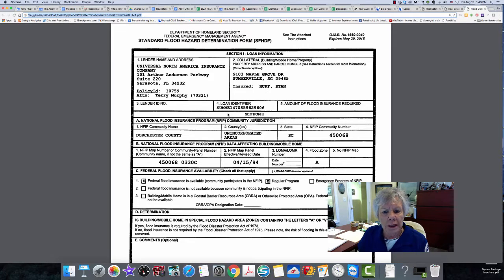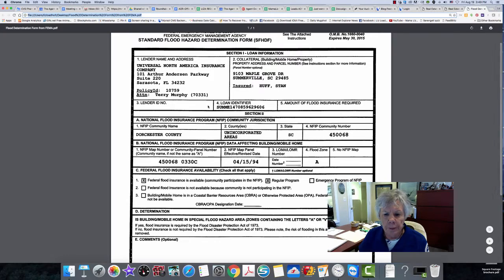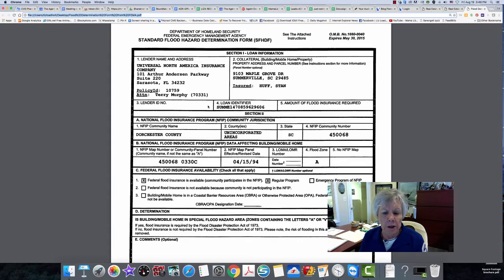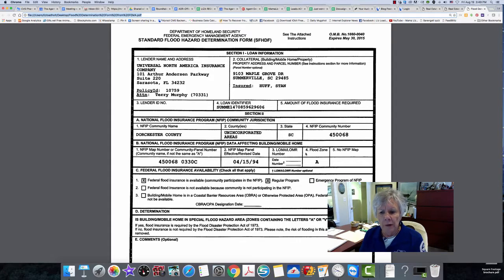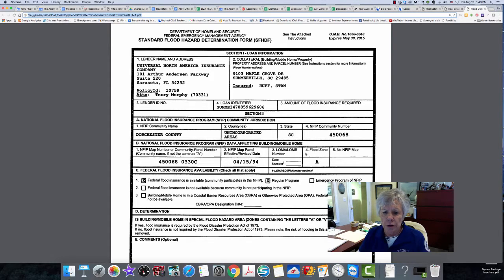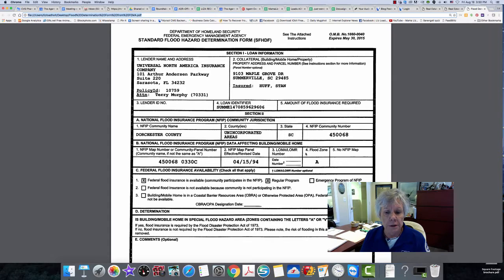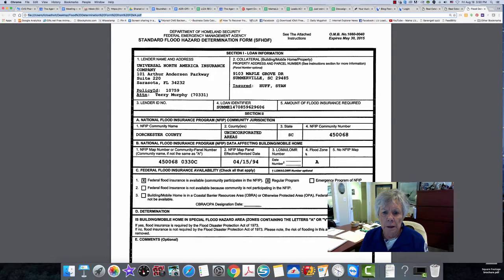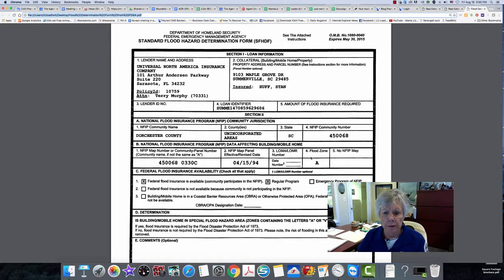Why is Flood Zone A dangerous?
Mama Liz Loadholt of AgentOwned Realty  discusses the danger of an agent not knowing that a property is in flood zone A and what flood zone A means.